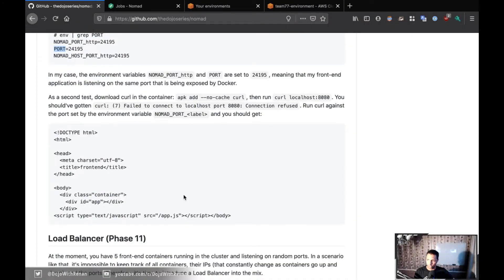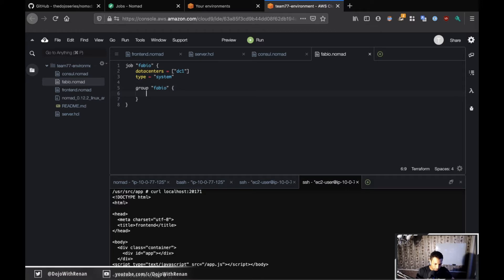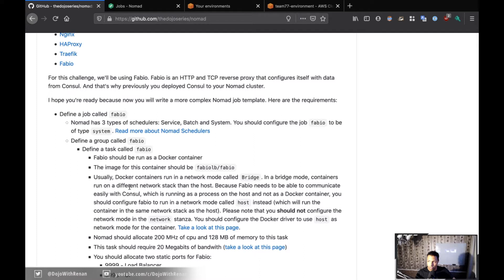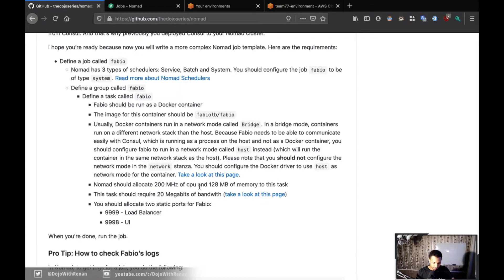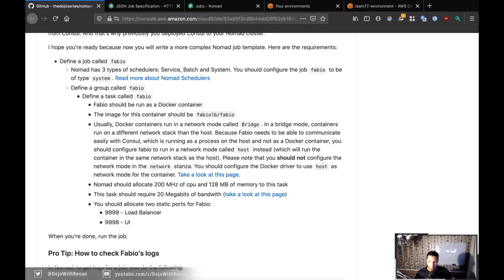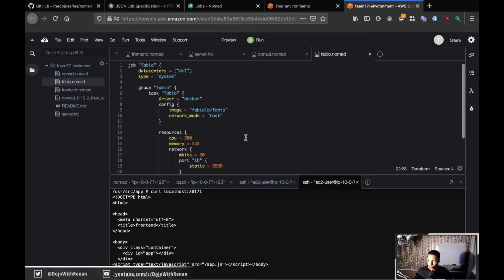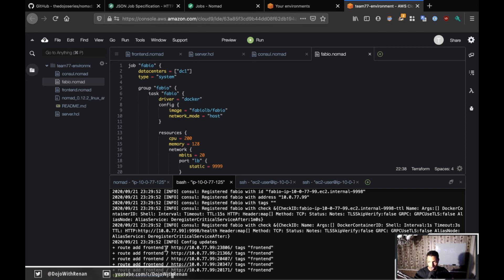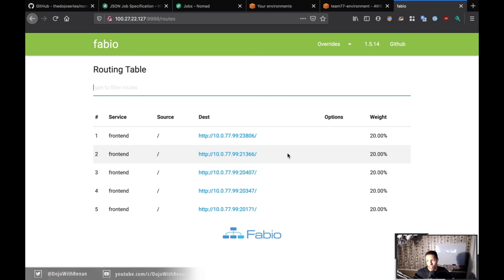Phase 11 - Deploying a Load Balancer to Access the Front-End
In order to access the front-end application from the web browser, we'll need to deploy a Load Balancer and place it in front of the Docker containers. We'll be using Fabio as the Load Balancer and leveraging Consul for service discovery.

Please note that this video was taken from my livestream on Twitch that happened on Monday, September 21st. I had some technical challenges with the camera and I need to work more on my setup, so I appreciate the patience! :) Hope you enjoy it!